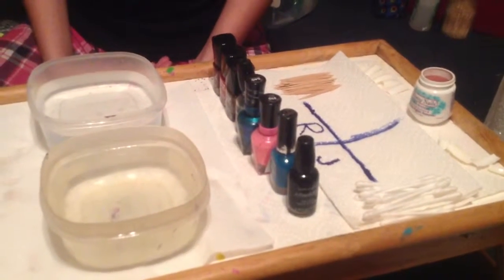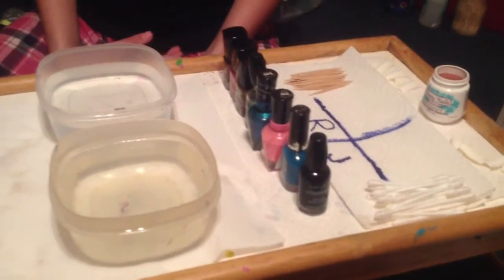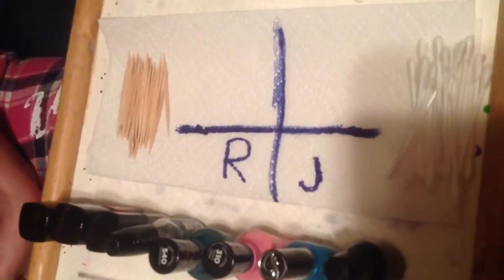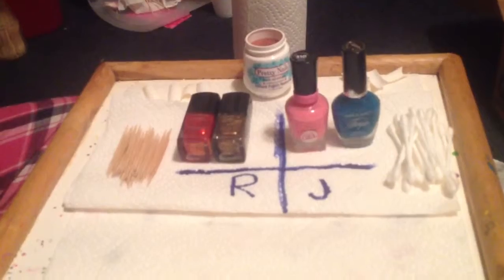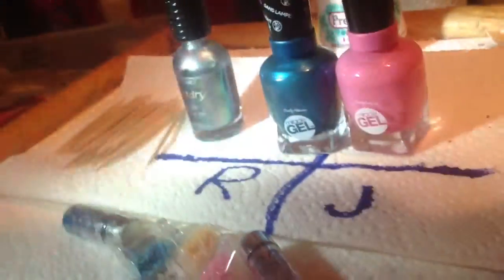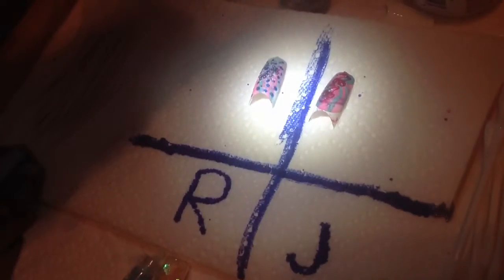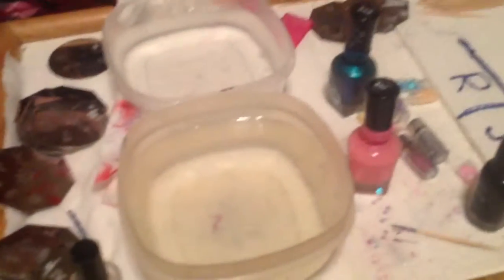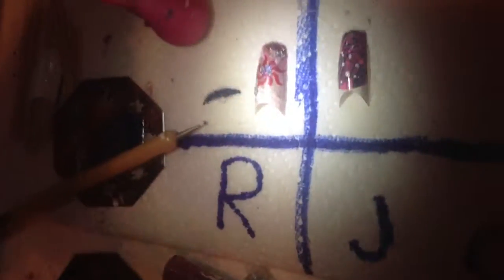Nail competition with my cousin Rachel!